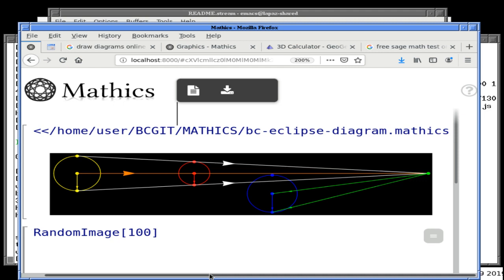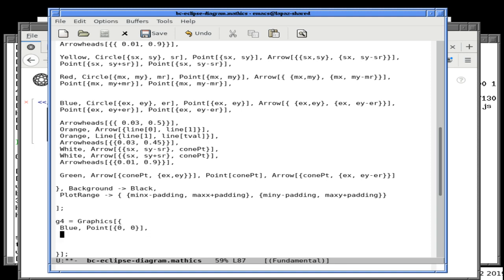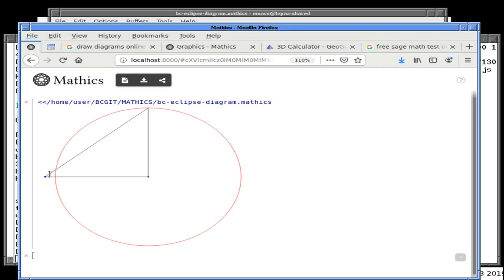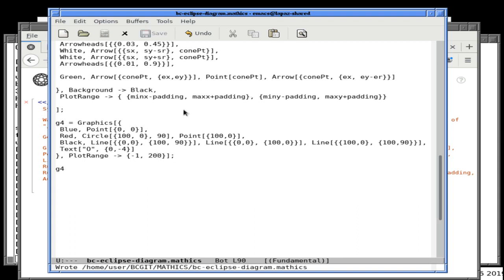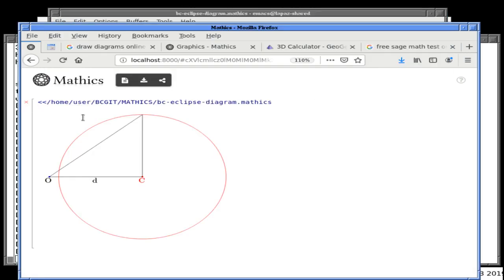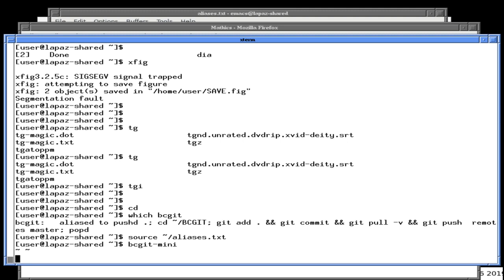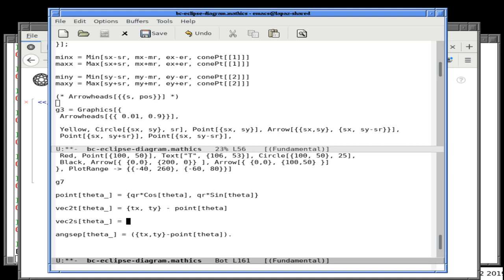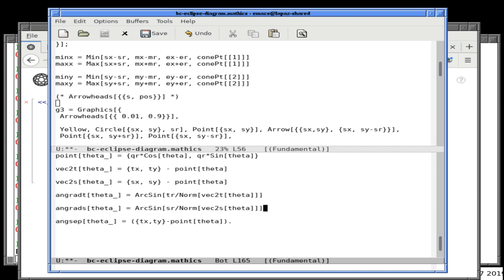Mathics + CSPICE + Jovian Lunar Eclipses 17 Dec 2019 uq9BuHJ 6SY